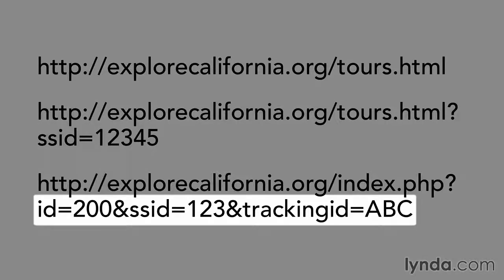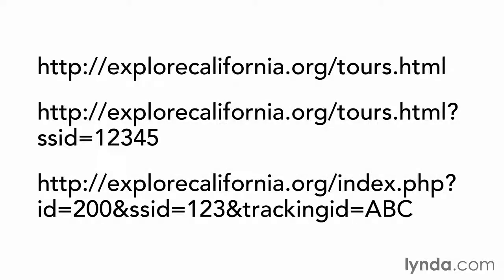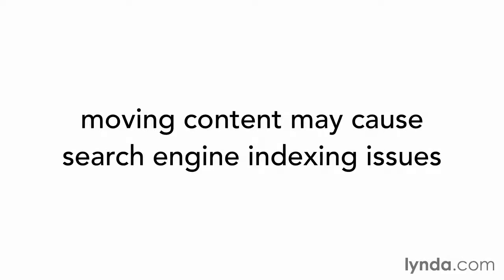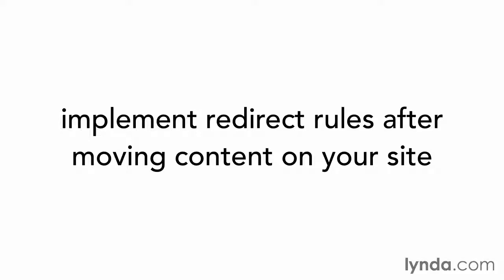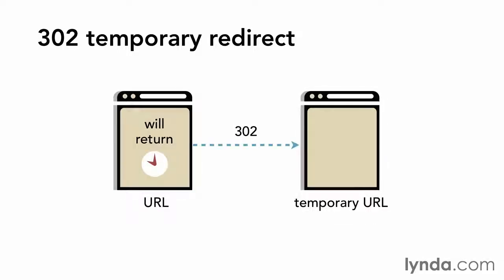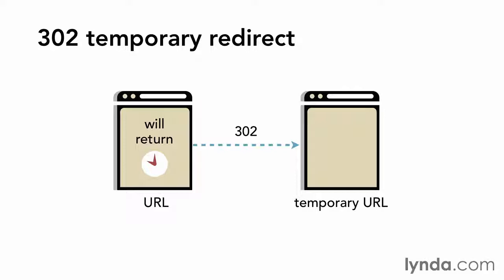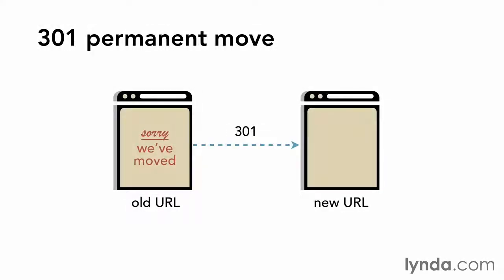Learn SEO 20 Working with canonical URLs and redirects